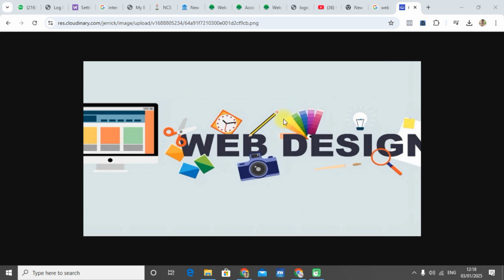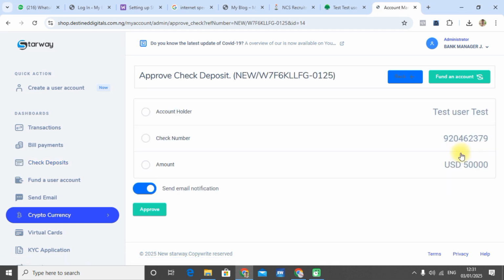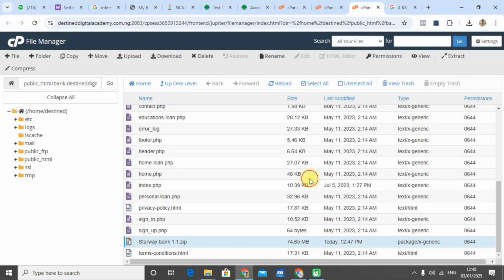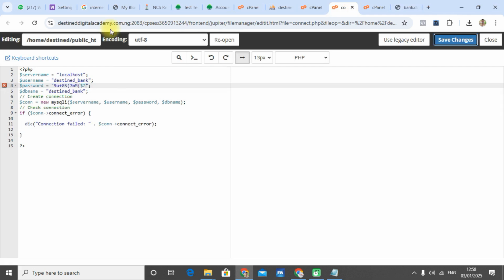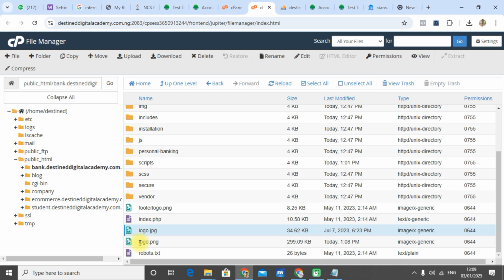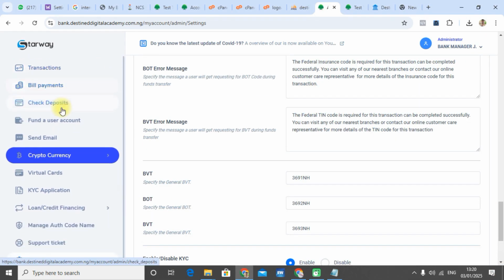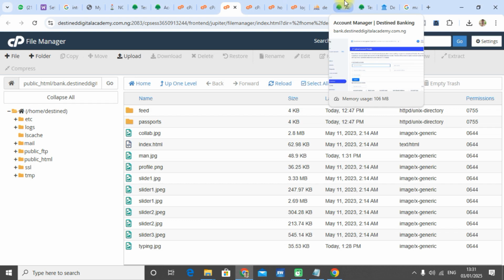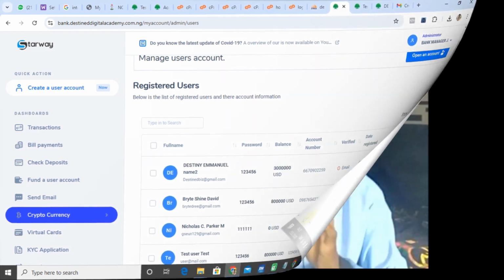How to design online banking websites without coding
💡 Want to design an online banking website but don’t know how to code? This tutorial has you covered! Learn how to create a modern, secure, and user-friendly banking website using no-code tools. Whether you’re a beginner or a pro looking to save time, this step-by-step guide will walk you through the entire process, from choosing the right platform to designing an intuitive user interface.